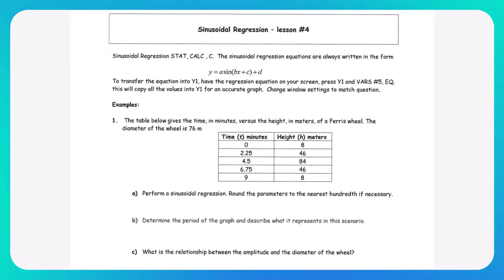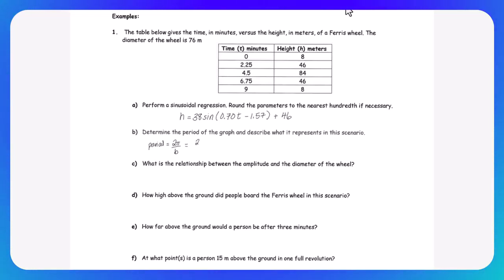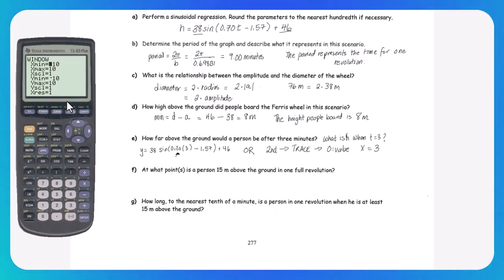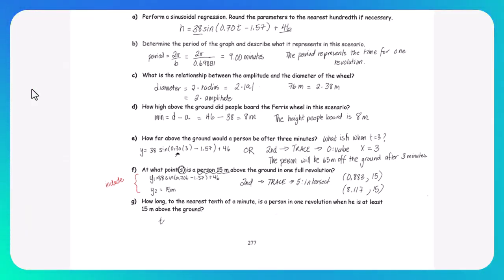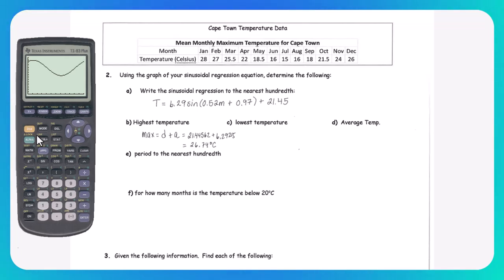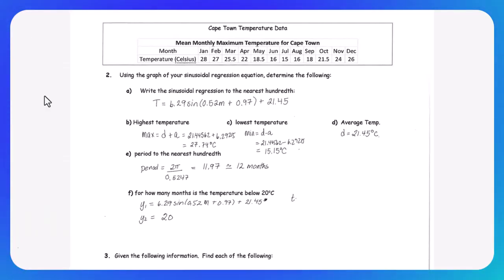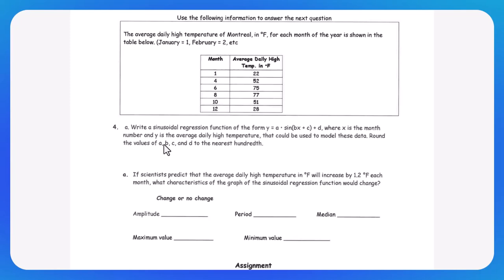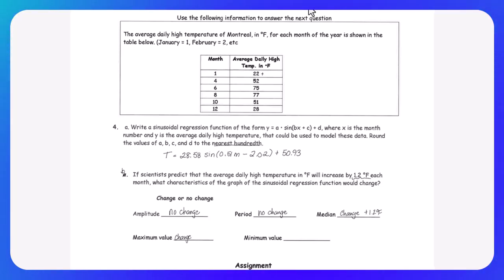Math 30-2 - Sinusoidals - Sinusoidal Regression